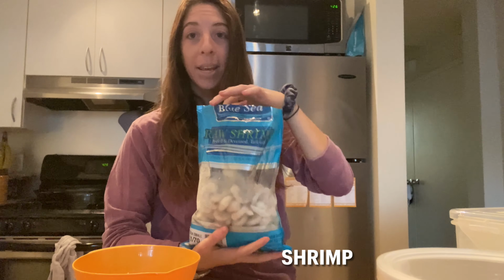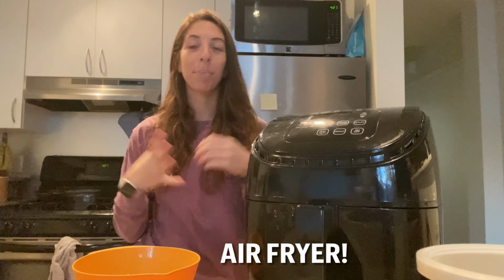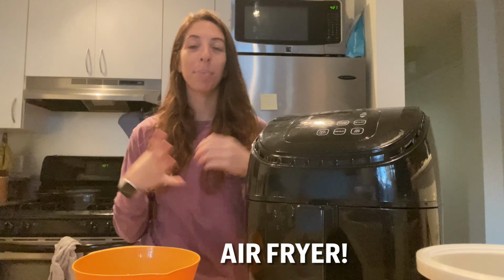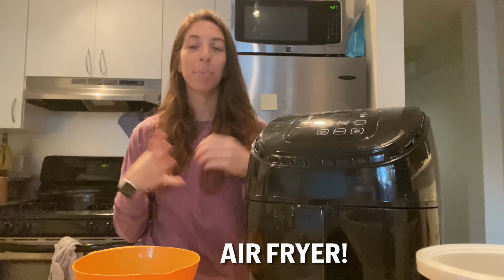Air Fried Shrimp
How to use an Air Fryer to Make Air Fried Shrimp (Very healthy option!!)